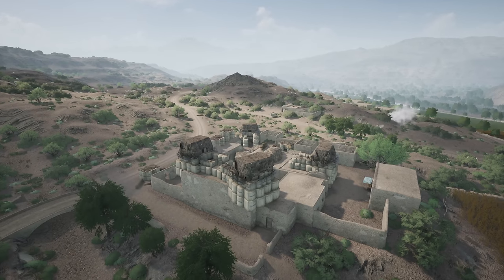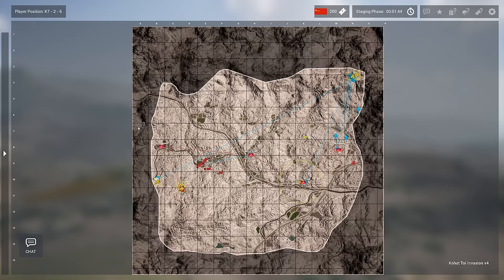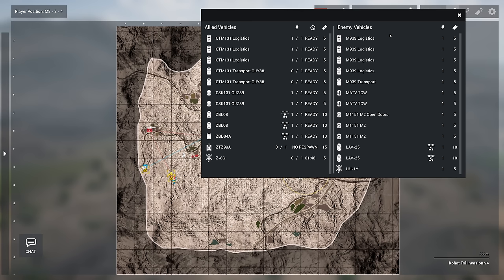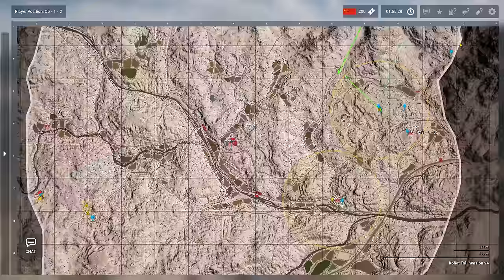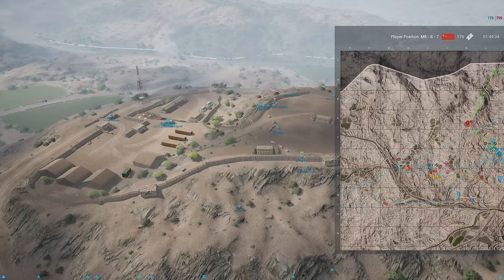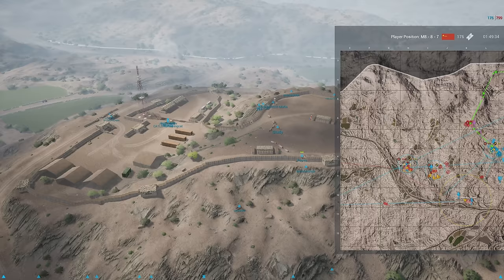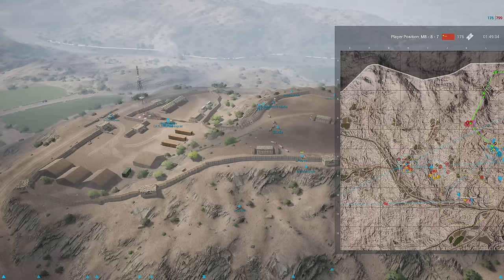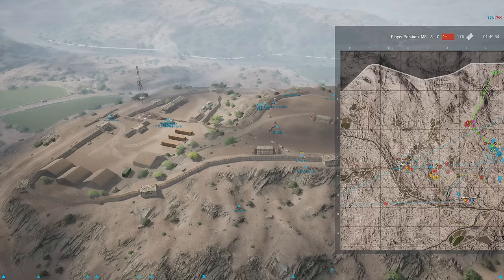WE'RE SURROUNDED! Marines Make Incredible Last Stand in Kohat | Eye in the Sky Squad Gameplay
stephen roberts
Rooski
Lancer
stephen roberts
Goldenshrimp

My Gaming Rig:
CPU: AMD Ryzen 7 7950x3D
GPU: RTX 4080
RAM: 64gb (2x32gb) 5200 Corsair Dominator Platinum RGB
MOBO: ASRock x670E
Storage: 1 TB M.2 SATA (Boot), 4 TB M.2 SATA (Games), 4TB HDD

Streaming PC:
CPU: i9-9900k

Peripherals:
Mouse: Razer DeathAdder Elite
Keyboard: Ducky One 2 RGB LED Double Shot (Red Silent Switches)
Headphones: Razer Kraken Pro V2
Mic: Shure SM7B
Audio Interface: GoXLR
Webcam: Sony ZV-E10
Monitor: ASUS VG248QE 24” 144hz